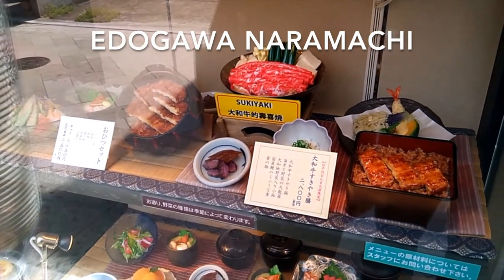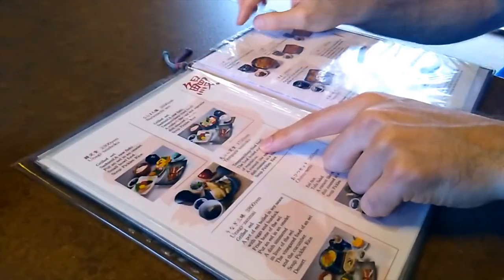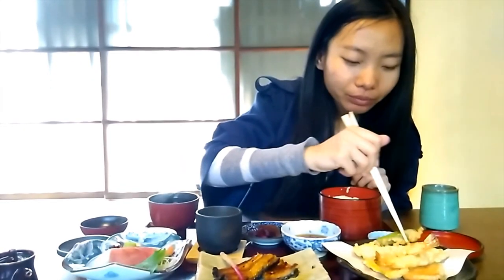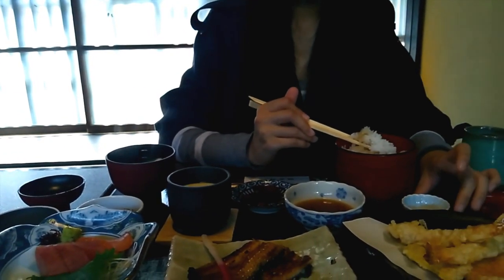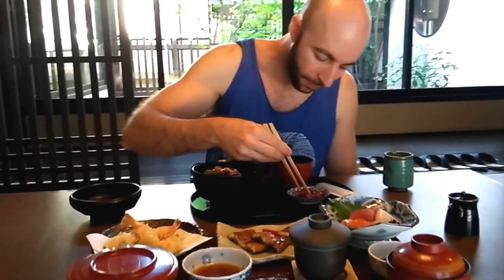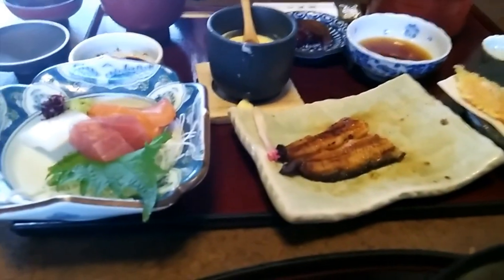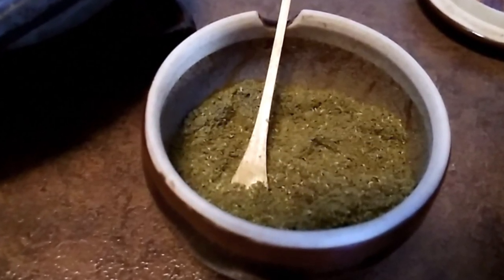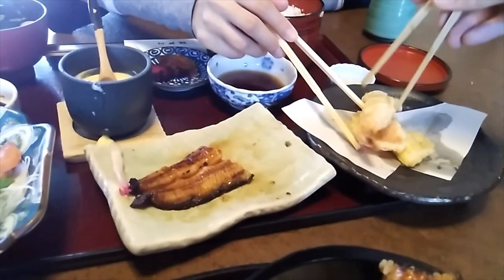Grilled Eel (Unagi) at Edogawa in Nara, Japan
Our last day in Japan and we are in Nara. Before heading to Nara deer park to pet the bowing deer we stop off at Edogawa Naramachi for some grilled eel, sashimi, tempura, traditional Japanese pickles, and seafood custard.

The building at Edogawa Naramachi is nice. Beautiful ambiance and decor.

The food was just ok though. Our Eel was dry and the tempura was soggy. The sashimi, egg custard and Japanese pickles where nice though.

Overall, given the price - it's quite expensive - I think you can do much better. We had many other cheaper and better meals in Japan. + Lots of excellent tourist attractions and events.

43 Shimomikadocho, Nara, Nara Prefecture 630-8365, Japan